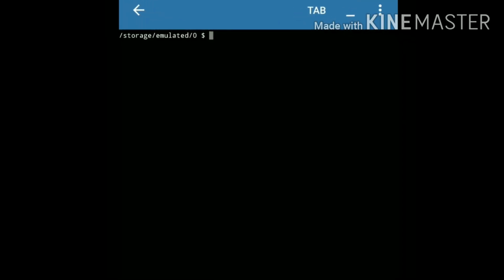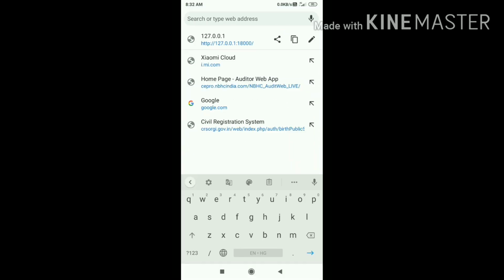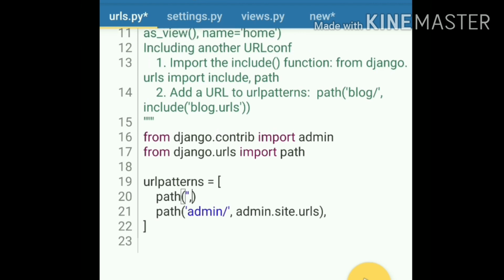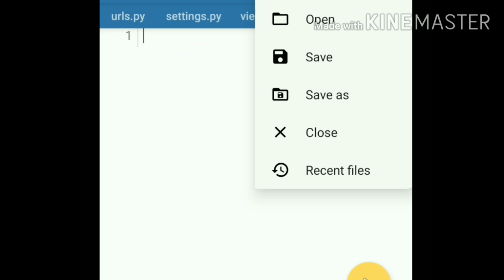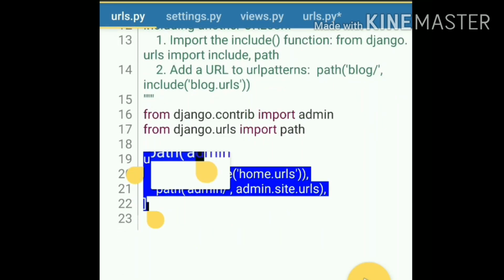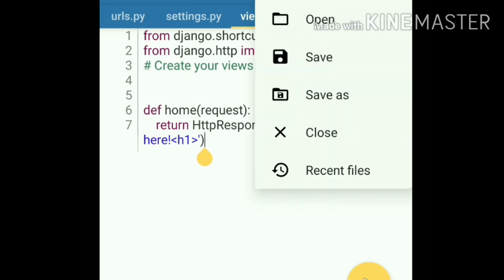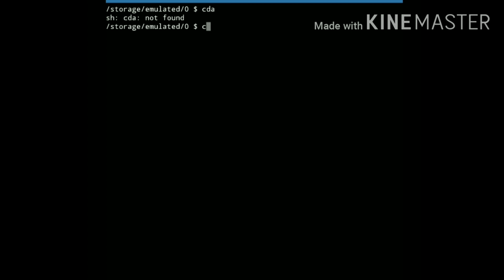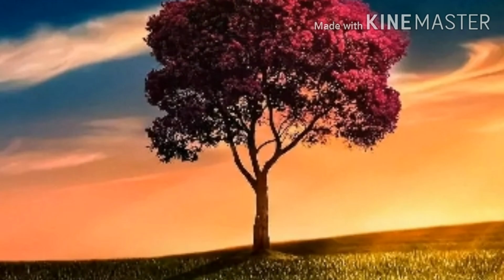#2 Django series | django on android | first app | Pydroid 3 | python webframework.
This is a second video on django.
In upcoming videos I will upload all about Django. I will also show how to write and use HTML pages. we will also use css include animations.  I have made a website I will show you in further videos and we will also make such type of website.